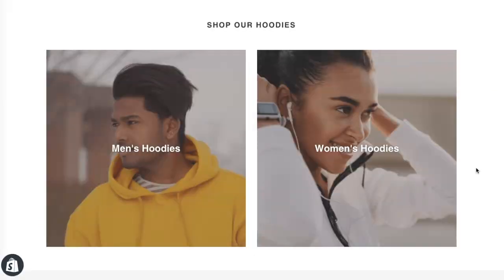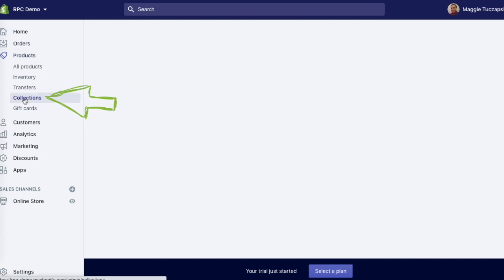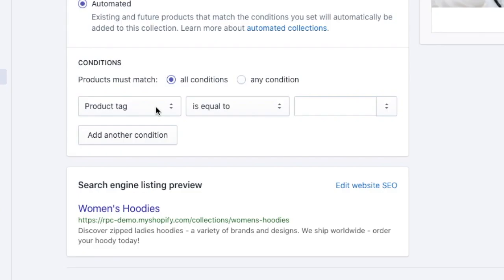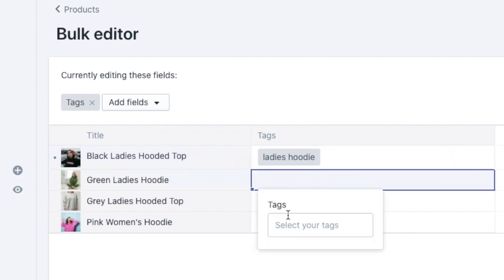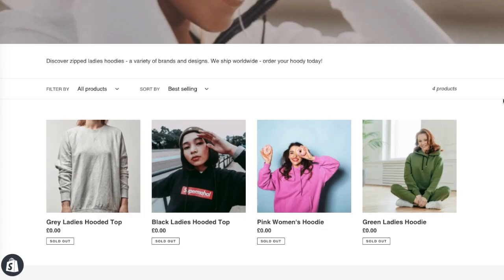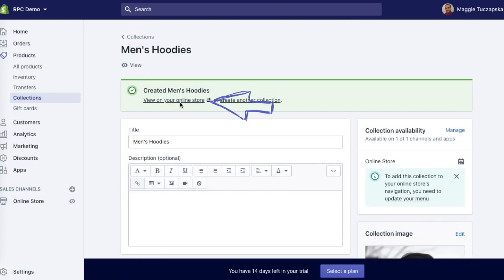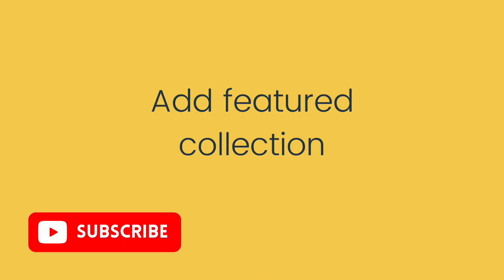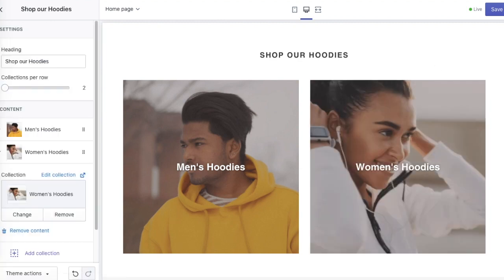SHOPIFY COLLECTIONS SEO - the BEST way to optimize your collections for SEO and conversion rate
Shopify Collections SEO - discover how to create and optimize your collections in the Shopify store to boost your SEO, conversion rate and sales and how to organize the collections the right way to make visitors stay on your website for longer and buy more.

Learn how to run an insanely profitable Shopify store. Over 200 in-depth videos by Shopify Expert will guide you from A to Z of selling online.